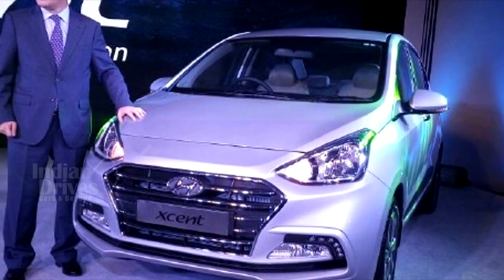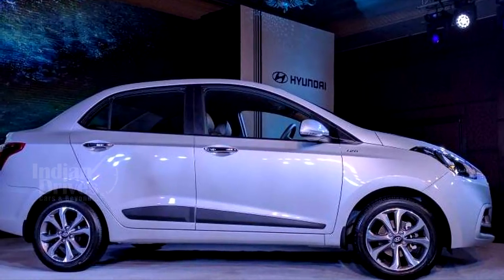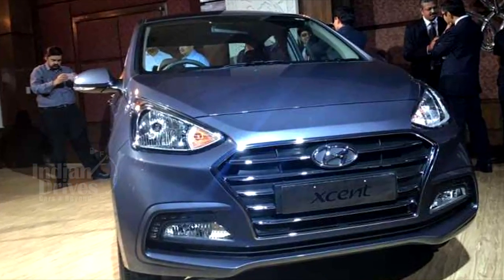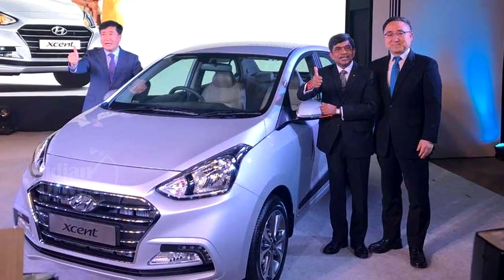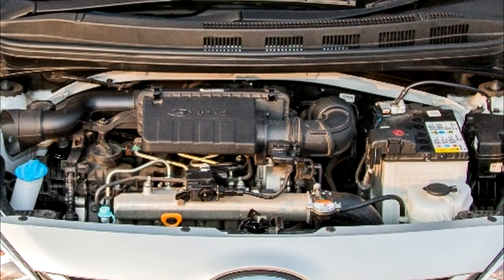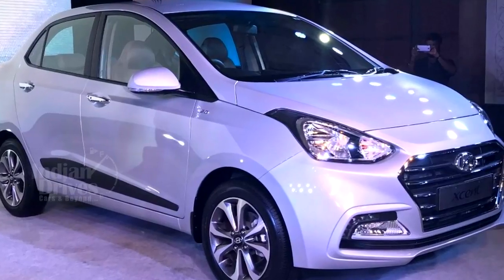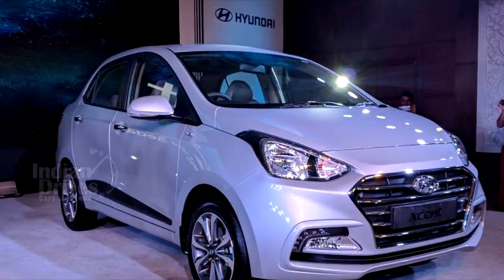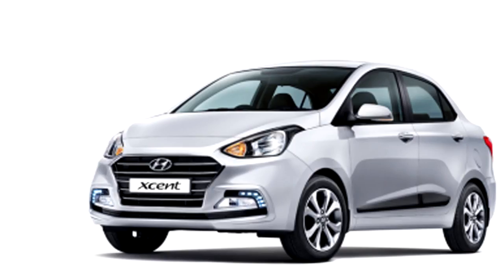2017 Hyundai Xcent Facelift Launched At Rs 5.38 Lakh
2017 Hyundai Xcent Facelift Launched At Rs 5.38 Lakh
Hyundai Motor India has launched the facelift of their popular sub-4 metre compact sedan Xcent at an introductory price tag of Rs.5.38 lakh for the petrol powered variants and Rs.6.28 lakh for the diesel powered variants. The new Xcent has received updates on the lines of Hyundai's last facelift in the form of the new Grand i10. The changes include the addition of Hyundai's signature Cascade design grille, revised front bumper that now incorporates fog lamps with LED Daytime Running Lights.
The rear profile of the car has got a revised two-tone bumper design, which along with the reflectors and the large chrome strip gives the car a wider stance than before. The two piece wrap around tail lamps are also new. From the side, the Hyundai Xcent remains the same profile except for the addition of a segment first shark fin antenna and new diamond cut alloy wheels.
Under the hood there is the 1.2-litre petrol engine that can deliver 83PS of power and 11.6kgm of torque. The diesel engine, on the other hand, is a new 1.2-litre unit, which replaces the old 1.1-litre unit that can deliver 75PS of power and 19.4kgm of torque. The claimed fuel efficiency for the petrol variant is 20.14kmpl for petrol and 25.4kmpl.